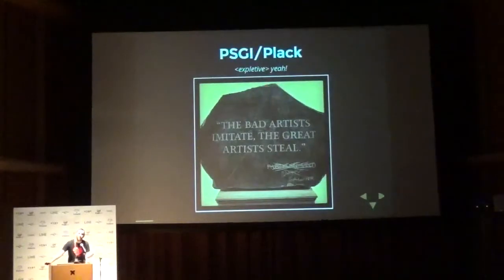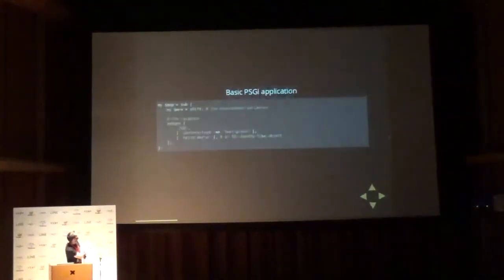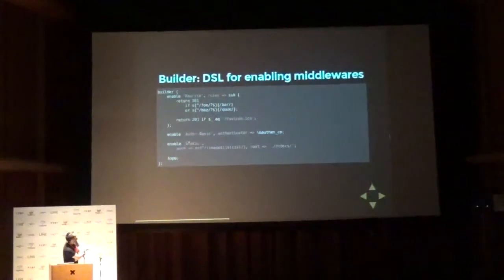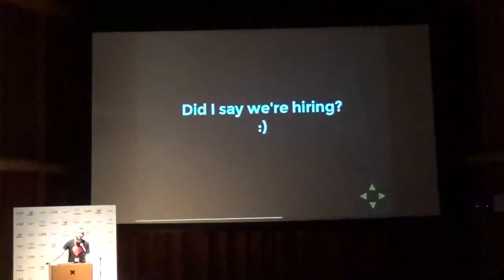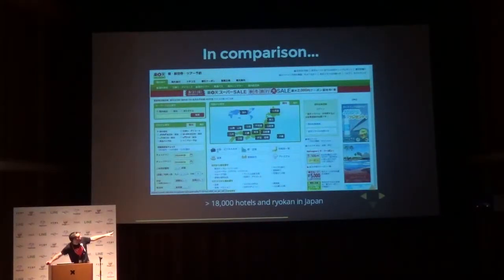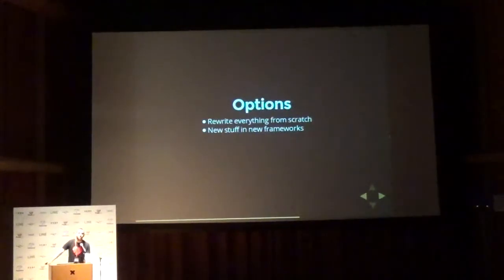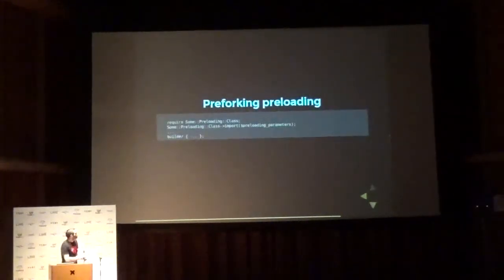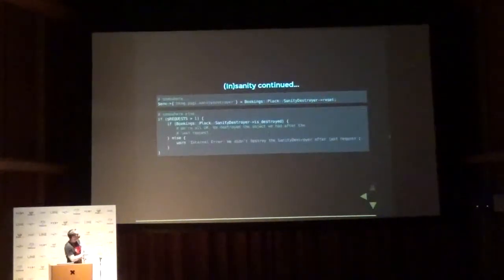Plack for Fun and Profit (But Mostly Profit) / Sawyer X